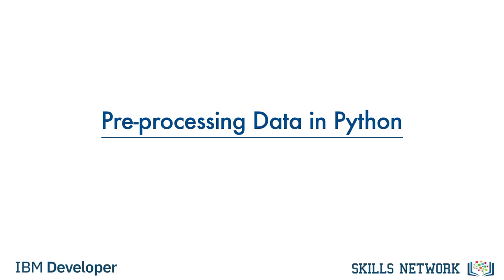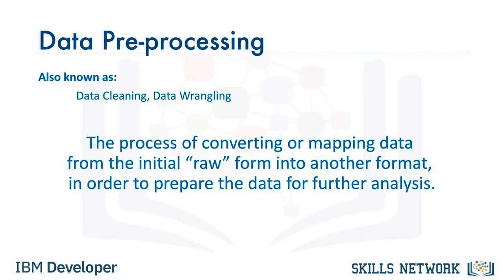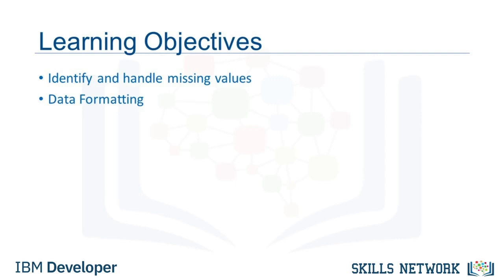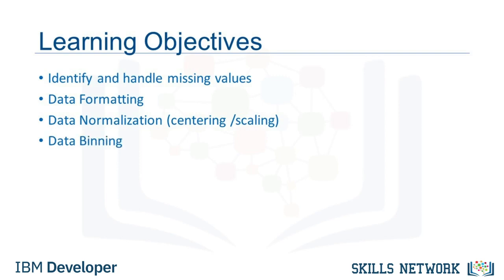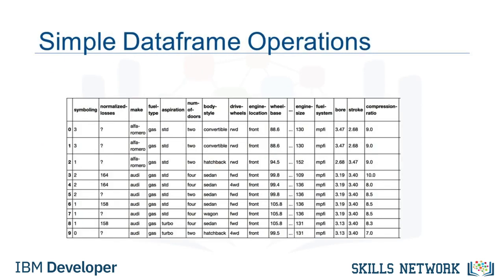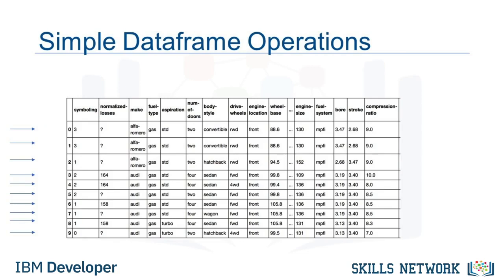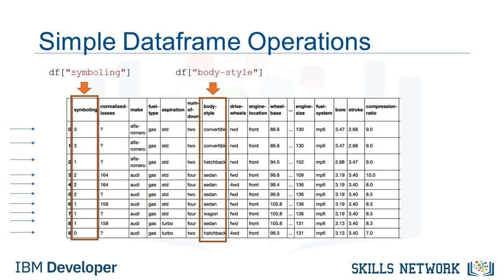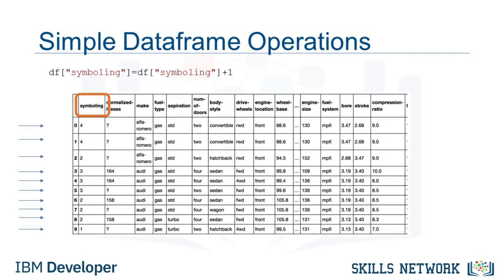Pre-processing Data in Python